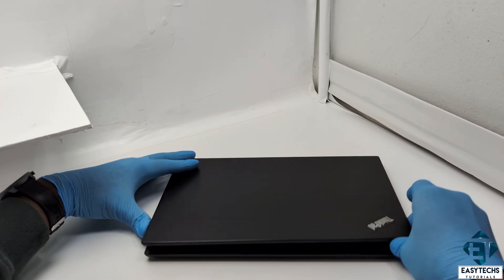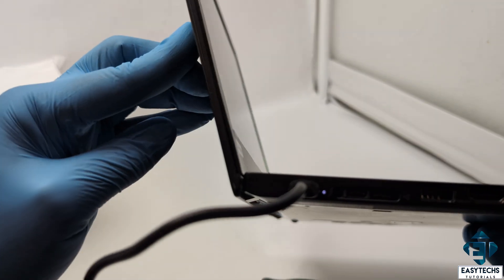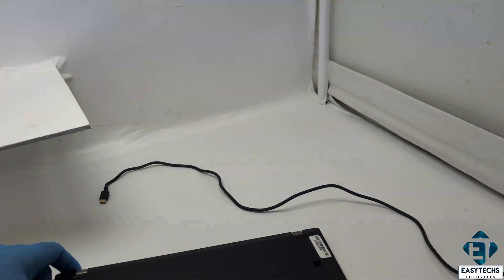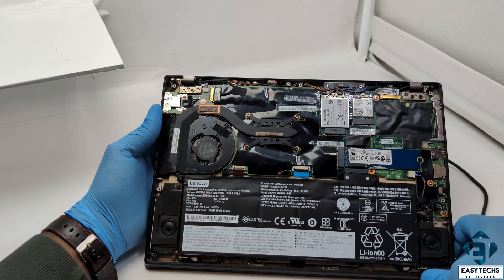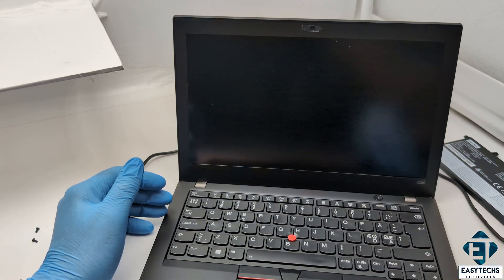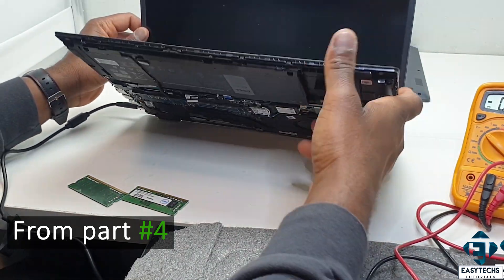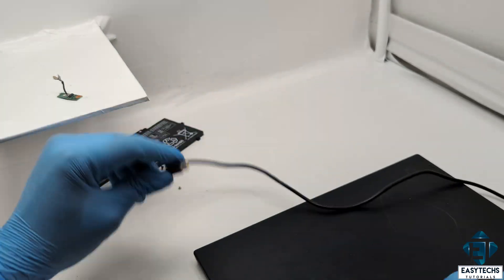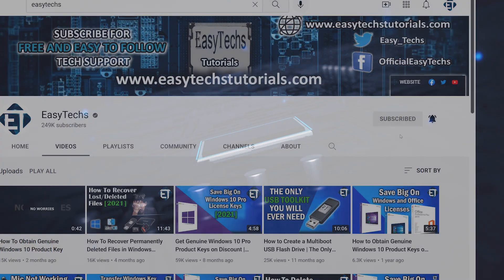How to Fix a Laptop That Won’t Turn On [#5] (Power Issues)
Here's how to troubleshoot a laptop that won't turn on part 5.

✅ For updated instructions, you can read the text version of this tutorial on our

► [My Blog] How to Troubleshoot a Laptop That Won’t Turn

This tutorial shows one more way to troubleshoot a laptop that won't turn on for one reason or the other. This is the 5th in this serries, you will find links to other videos troubleshooting similar issues in different ways above.

🎶🎶 𝐁𝐀𝐂𝐊𝐆𝐑𝐎𝐔𝐍𝐃 𝐌𝐔𝐒𝐈𝐂